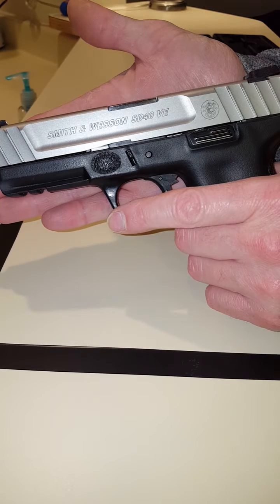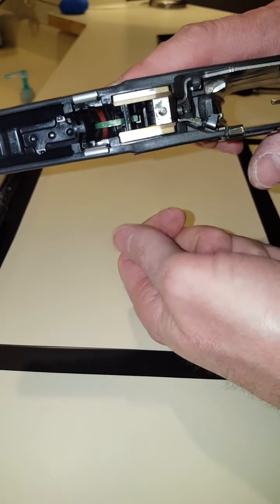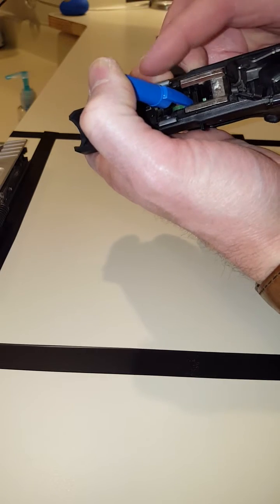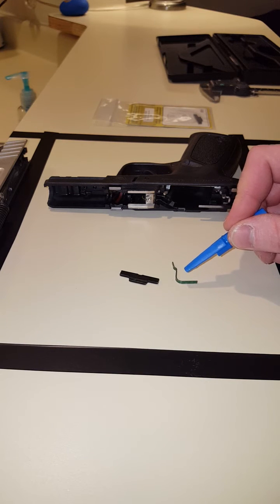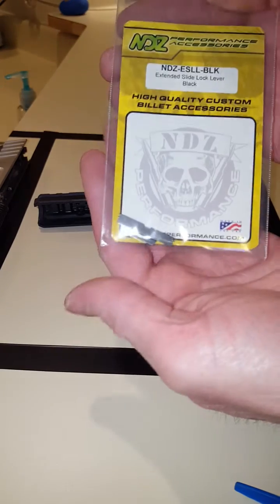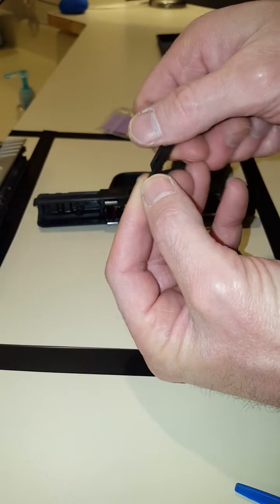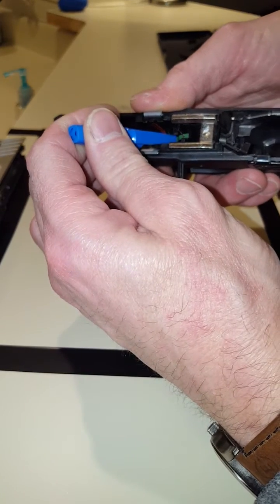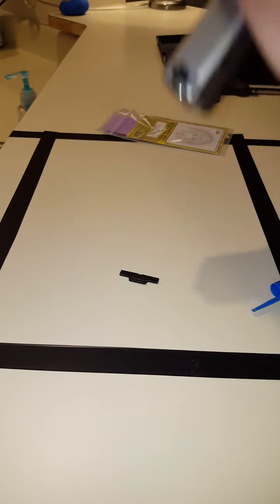Sd40ve takedown lever replacement